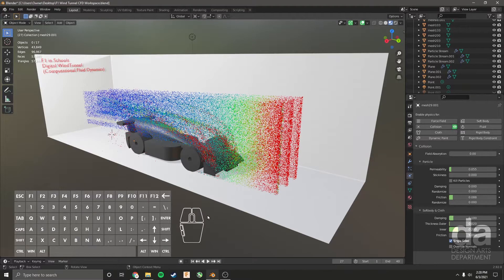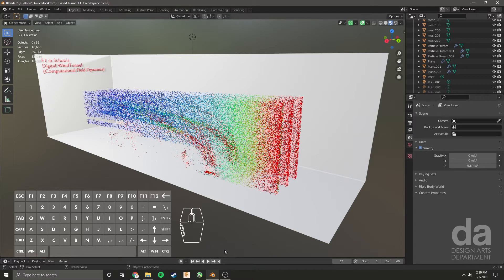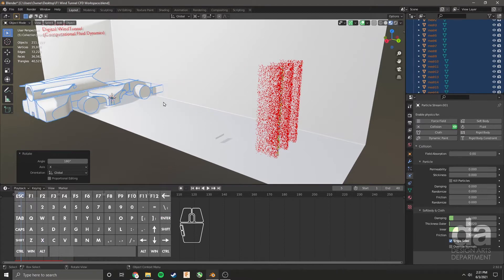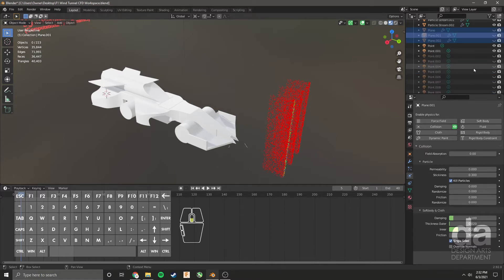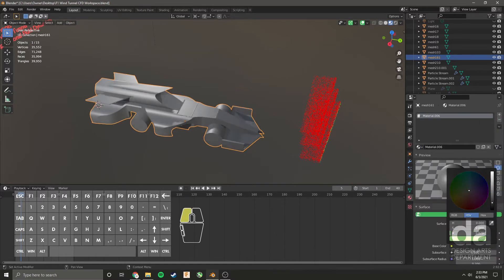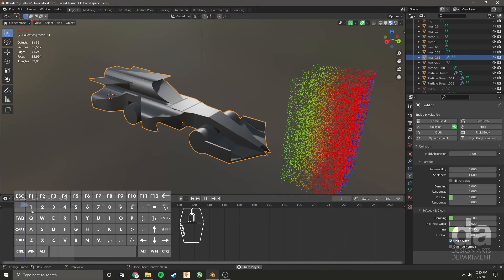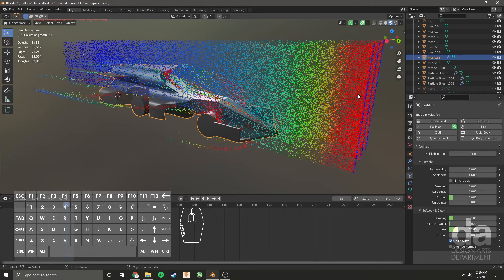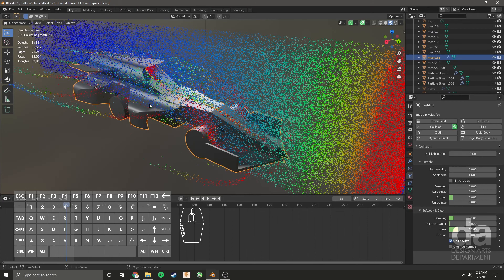Blender Basics 1.9 - Computational Fluid Dynamic Testing in Blender!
In this video you will learn to import you 3D model into a computational fluid dynamic testing environment to analyze aerodynamics and drag!

Topics covered:

- Importing your .obj model from Onshape (Covered in a previous video)
- Scrubbing around frames in the Animation Timeline
- Joining the mesh into one solid mesh for testing
- Applying Physics Properties to the mesh, Collision
- Running the simulation

Here is my Blender file as many people around the world has requested it! I may make a video soon showing how I created it, but you can reverse engineer what I have done in the Particle Settings Panel! Apologies I took some time to share this file!

I would appreciate if you credit my work, thanks!